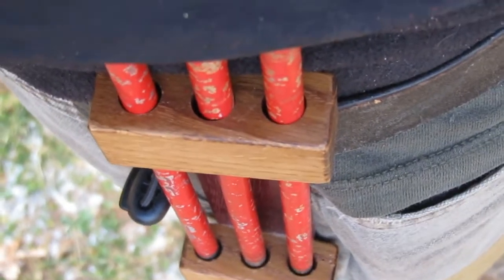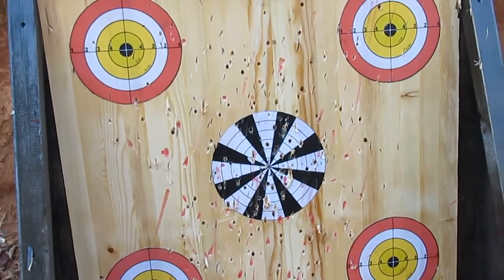Throwing Stars and Spikes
Me ninjin round